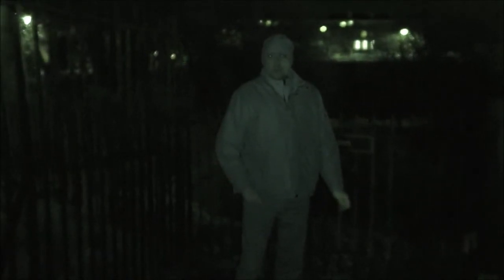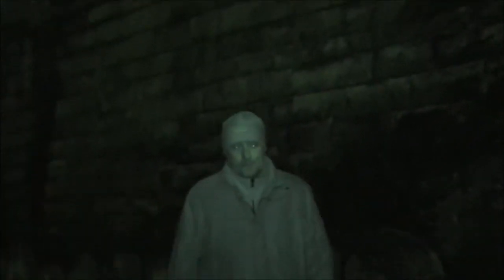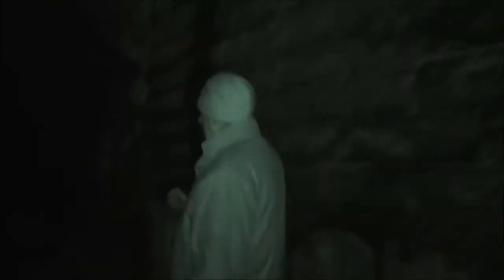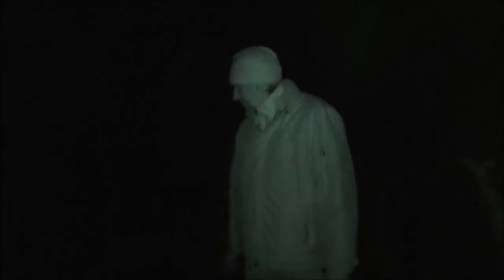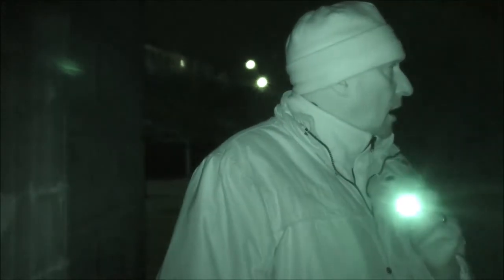GHOST'S MYTHS & LEGENDS SHORT STORIES OF ST JAMES CHURCH YARD LIVERPOOL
COME AND JOIN ME ON A HISTORICAL GHOST TOUR OF RODNEY STREET AND ST JAMES CEMETERY BRING ALONG YOUR CAMERA SEE WHAT YOU CAN CAPTURE ON THE NIGHT. IF YOU HAVE BEEN BEFORE THEN YOU KNOW HOW ACTIVE RODNEY STREET AND ST JAMES CEMETERY CAN BE AT NIGHT!!! i will apologise that we are missing some of the video but on the night of filming we had a bit of camera trouble and then we could not return to finish of the video because of the lockdown but in the next few weeks we will be doing more filming so we will be putting on a more historical video on of St James thank you all for looking in